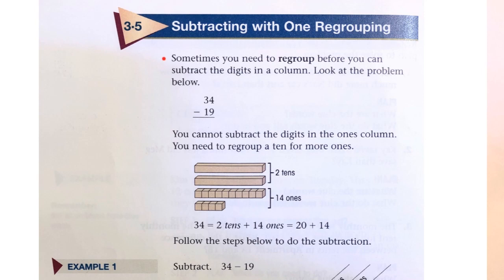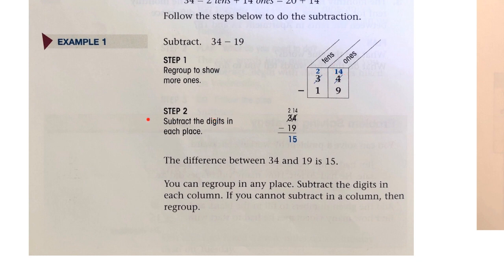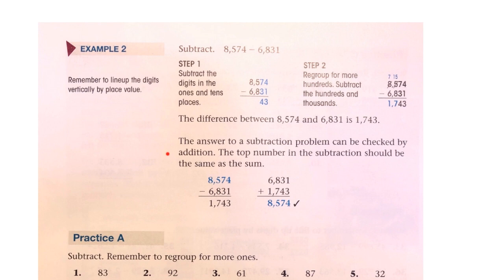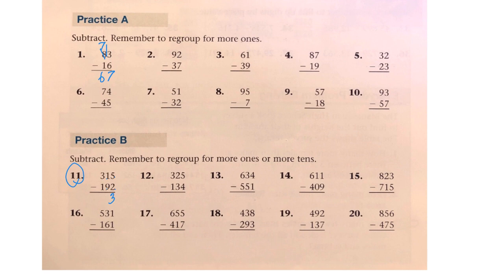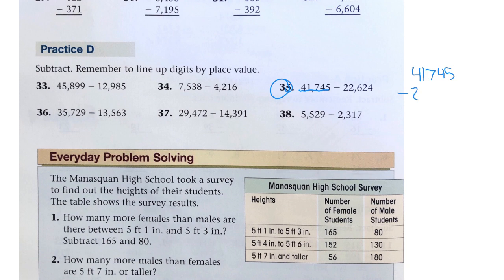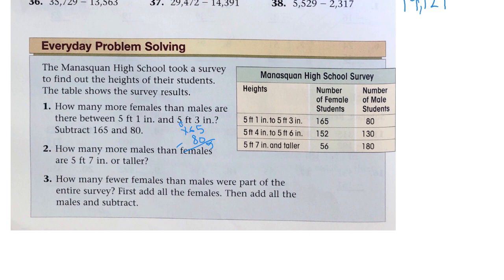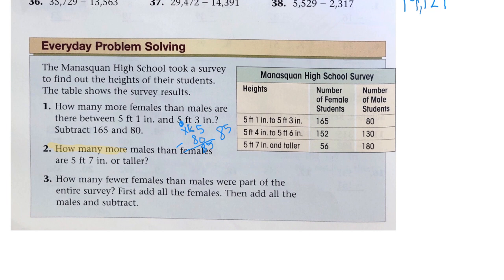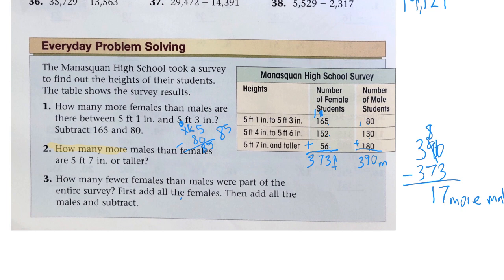Basic Math 3.5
Subtracting with One Regrouping